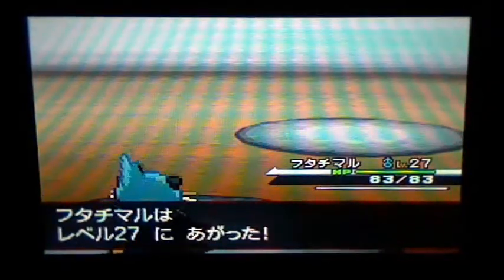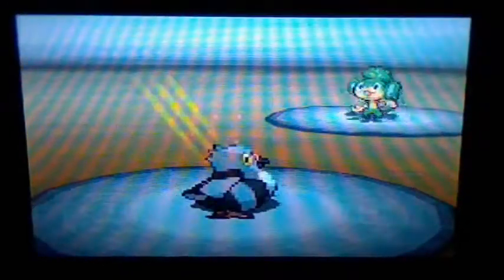Pokemon Black and White Walkthrough - Part 17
Intro music rip by: JorporX  and utuber6061